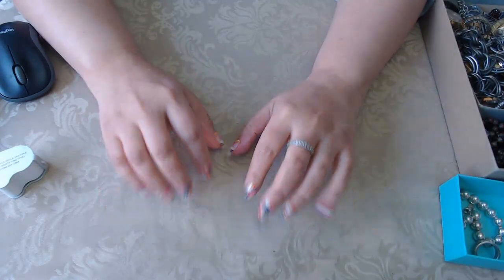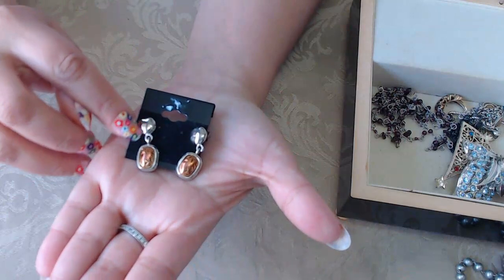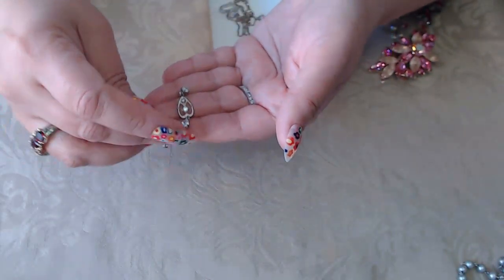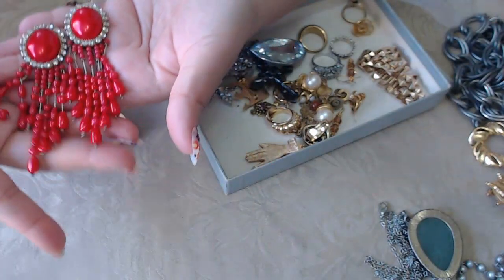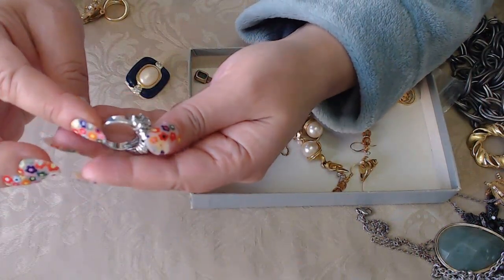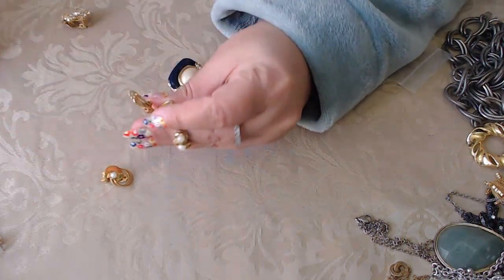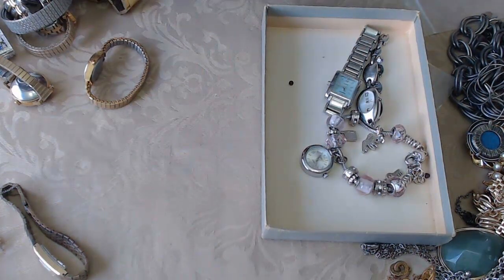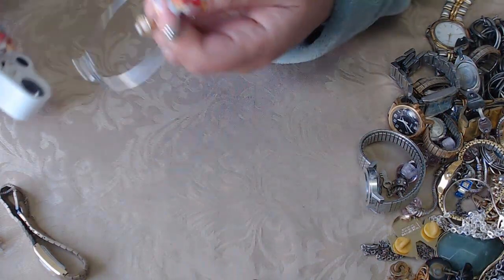Some Perfect Vintage Jewelry Resale Pieces From Estate Sale Finds Garnets !